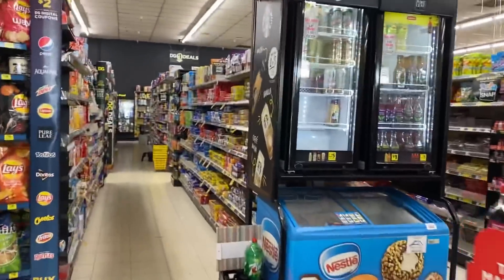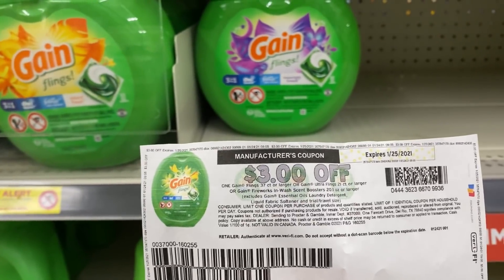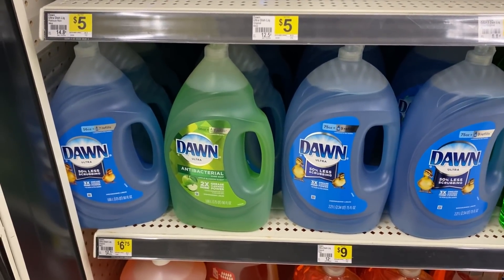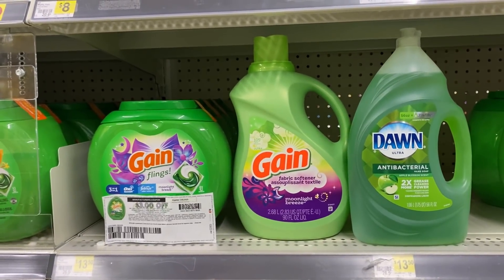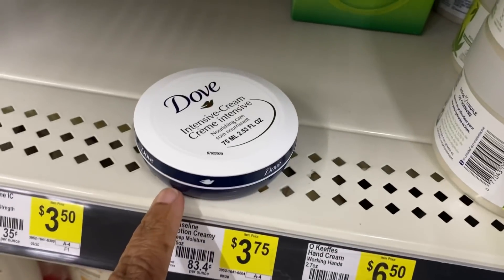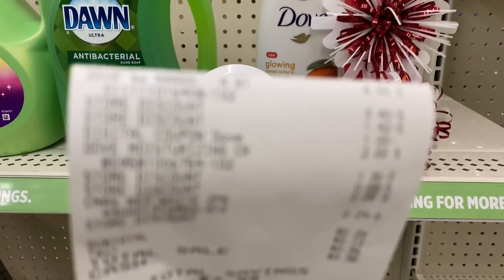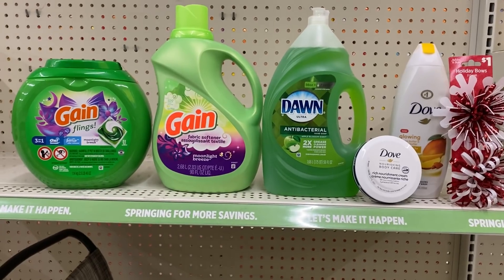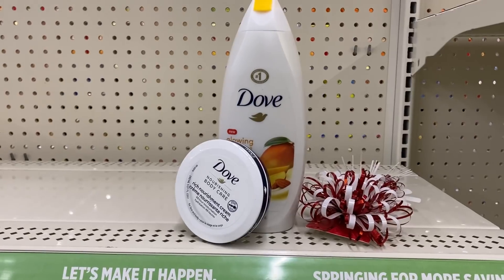Dollar General $5/$20 Gain ends Friday + Spend $15 on P&G products get $5/$5.01 coupon